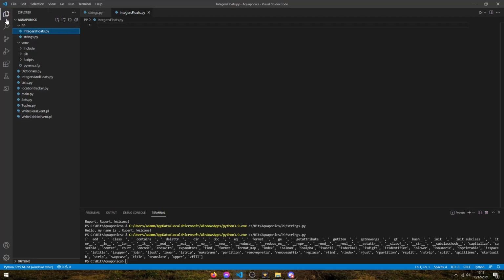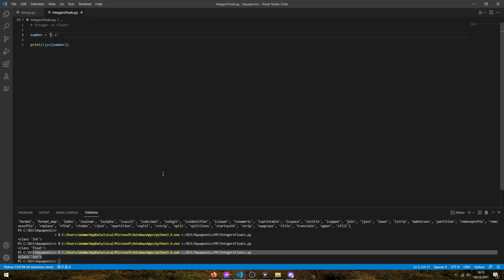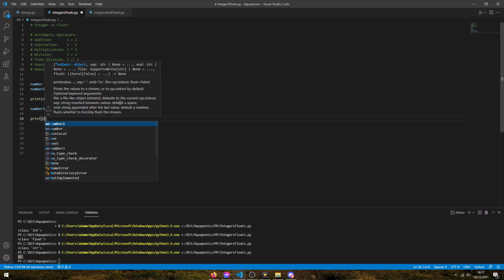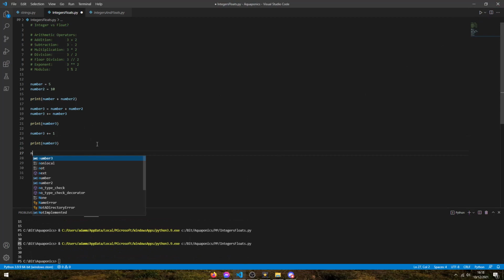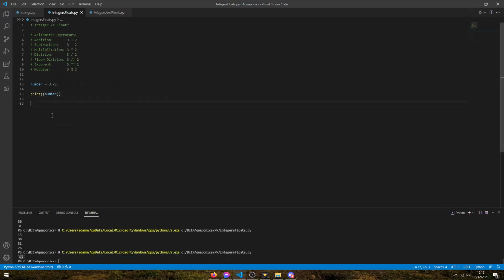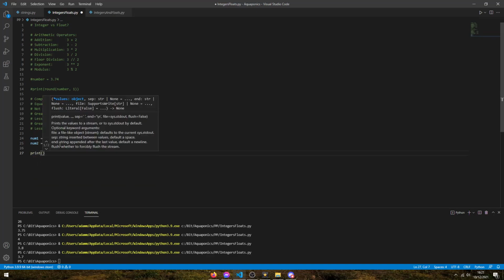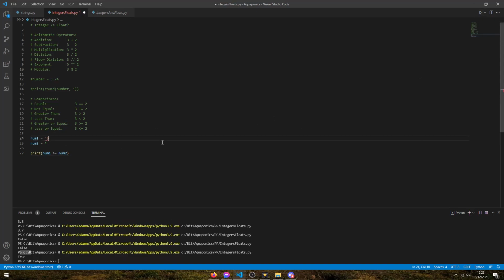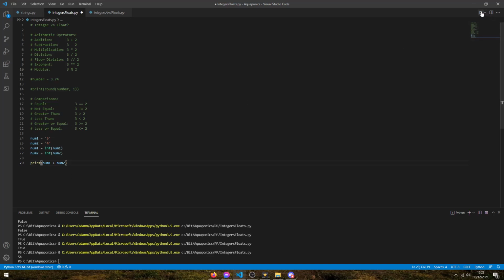Python - Integers and Floats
Talking about Numbers in Python